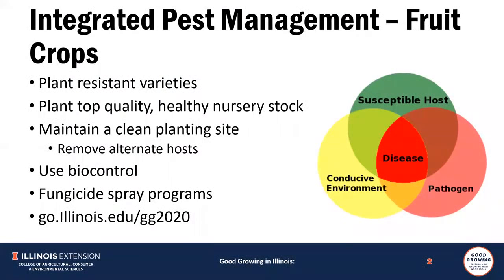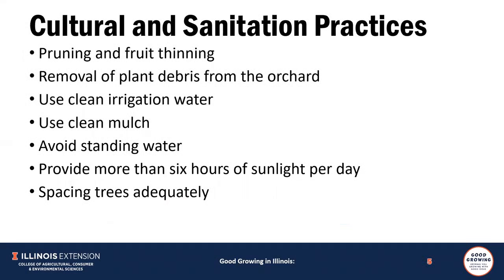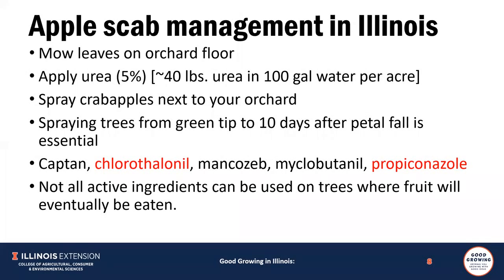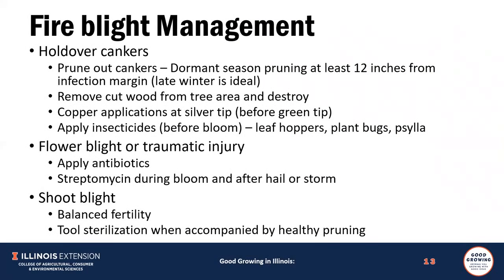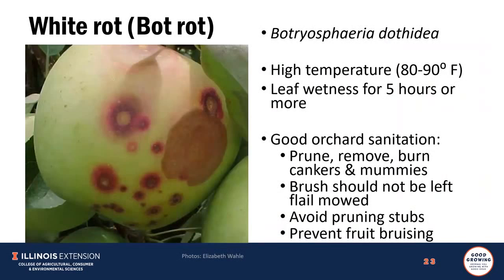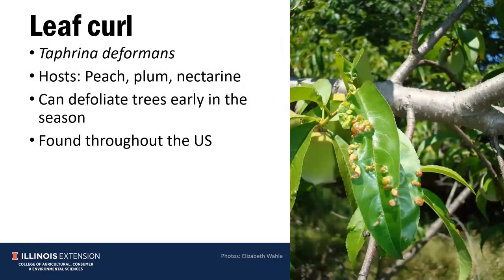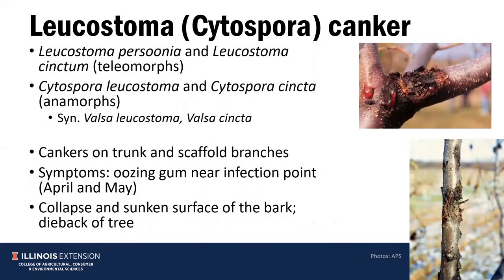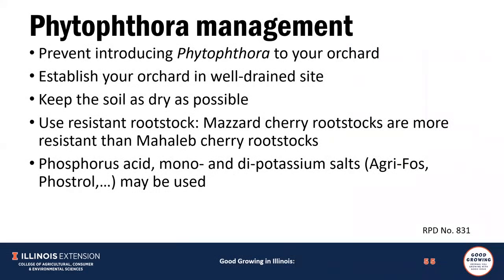Basics of Tree Fruit Diseases Good Growing Webinar Series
Andrew Holsinger, Illinois Extension horticulture educator, focuses on the diseases encountered when growing fruit trees and how to counteract them! You will learn about diseases (fruit rots, foliar blights, and more), and preventing/controlling diseases with standard cultural practices and spray programs. Presenter: Andrew Holsinger